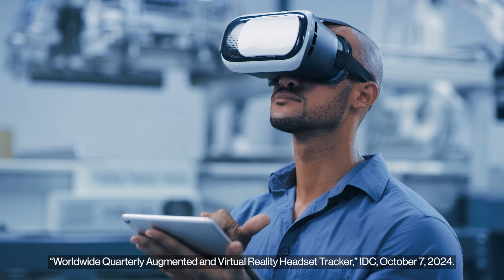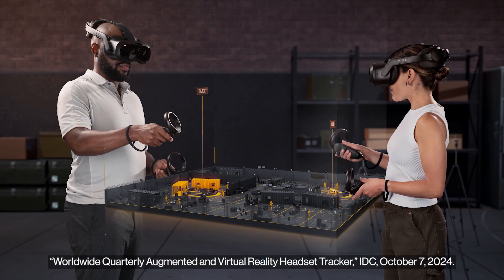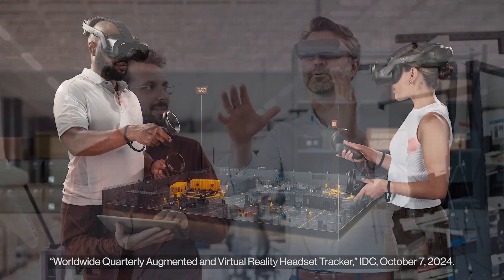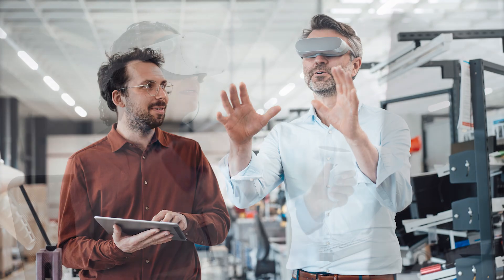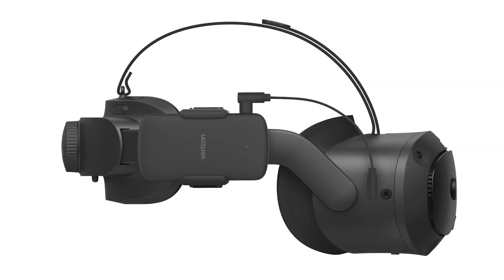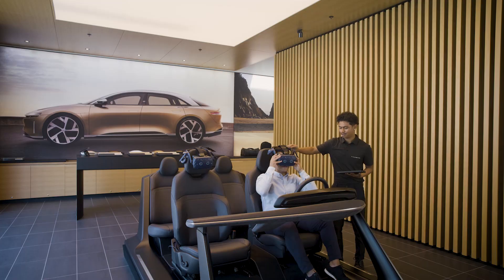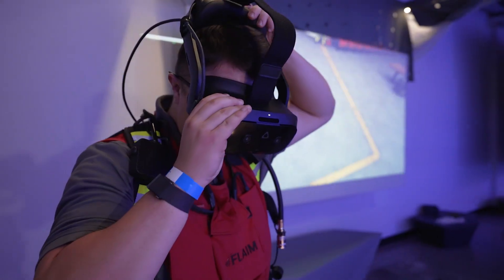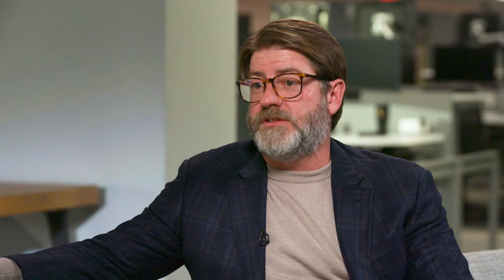Verizon 5G USB Modem for XR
Introducing the Verizon 5G USB Modem for XR